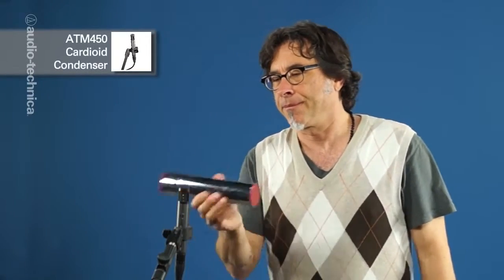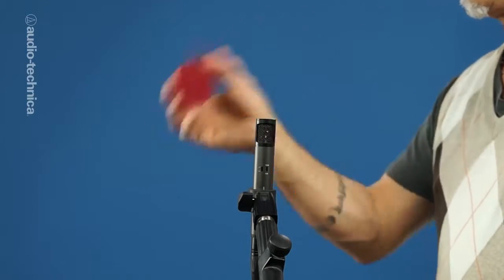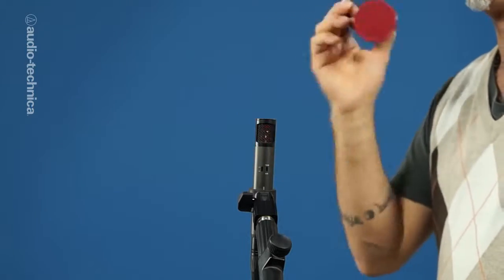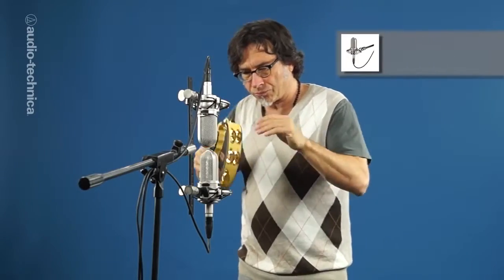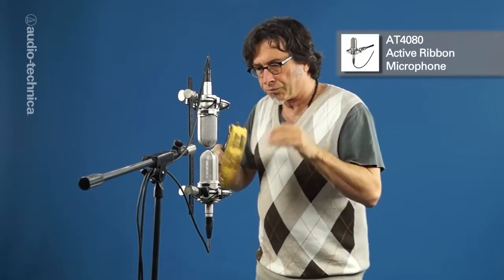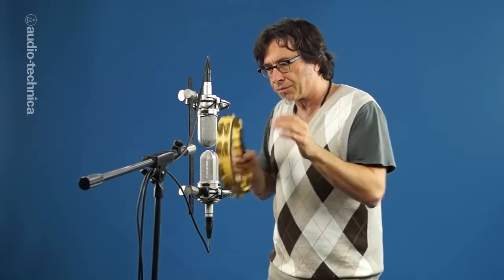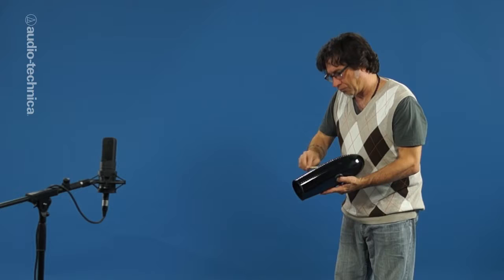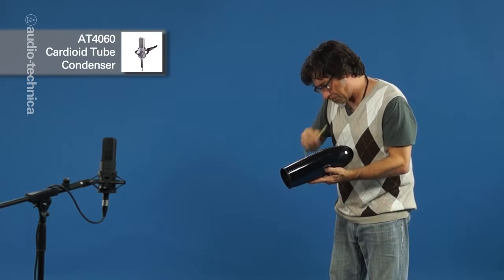Basic Recording Techniques Hand Percussion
Hand percussion can be a key element to add spice and momentum to your track. Here are a few techniques to ensure your percussion sit just right in your mix.